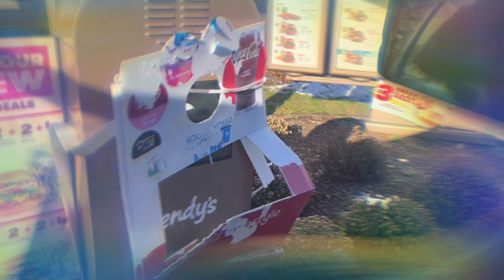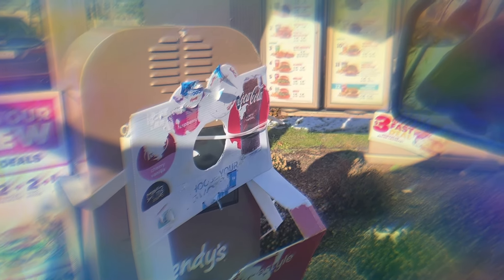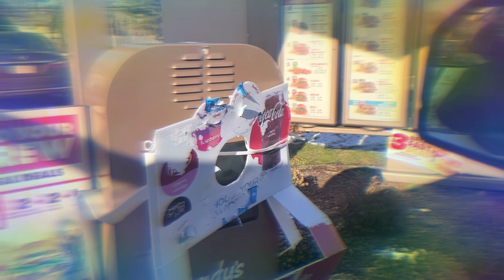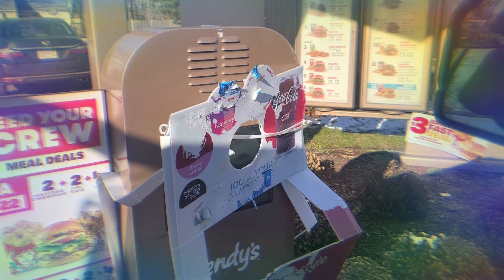Where is this chicken sandwich from?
My mission is to try new things, so that you will know if you should try them!